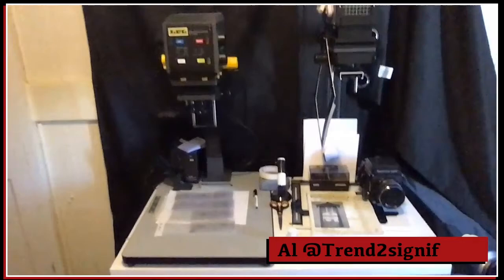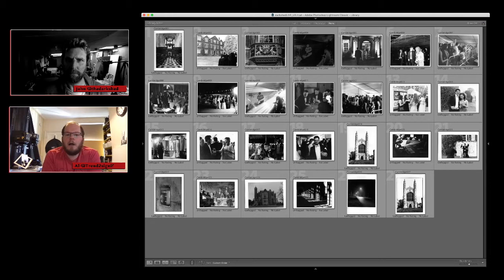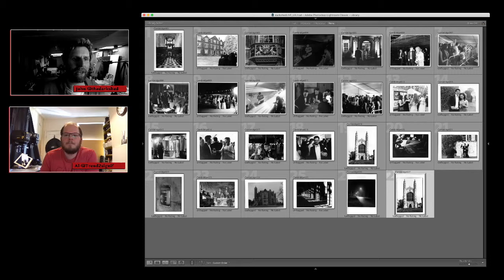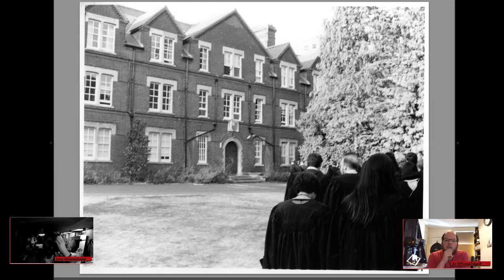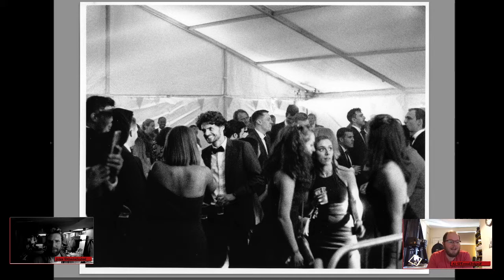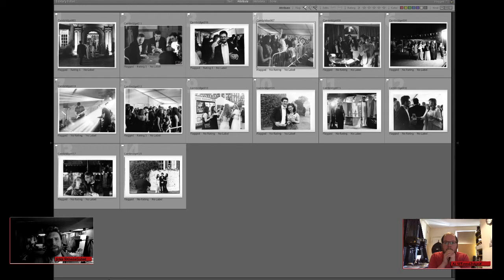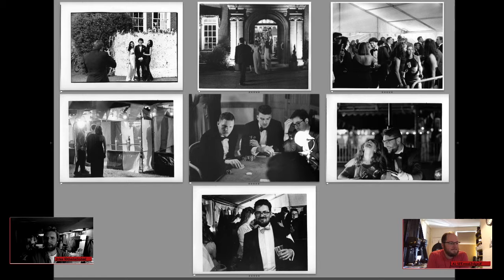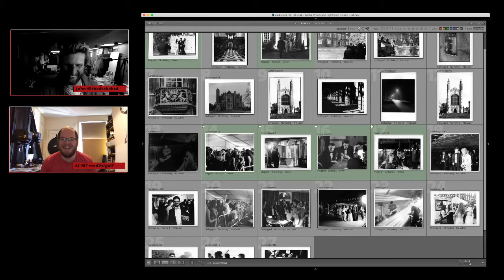Photo chat with Al Davenport : darkshedLIVE - S01E15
Sunday Session : darkshedLIVE - S01E15
Photo chat with Al Davenport

Al joins for a tour of his darkroom and a look through his photo project around Cambridge University.  We go through the images editing and discussing whether they should be included in a final selection!  It's all just personal opinion of course, so if you have any thoughts on his photos, he would love to hear from you!

The images can be found on his website so you can view them properly during the stream.

Coming LIVE from my darkshed every week, covering darkroom printing techniques, analogue photography, film developing and general photography chat!

Place your questions and comments below and use darkshedLIVE on Twitter/IG.